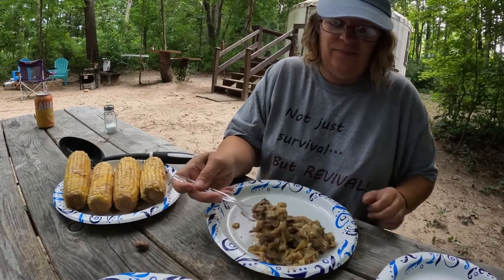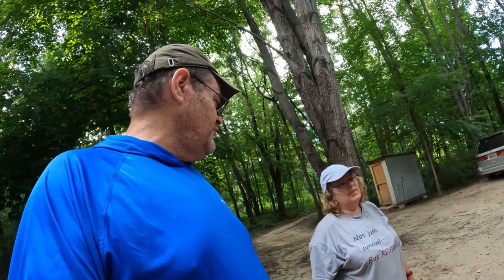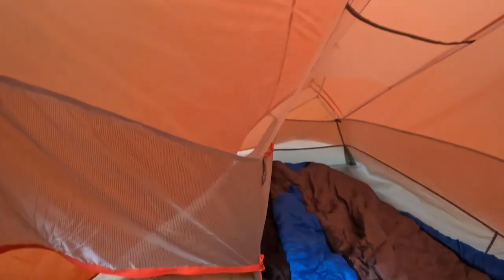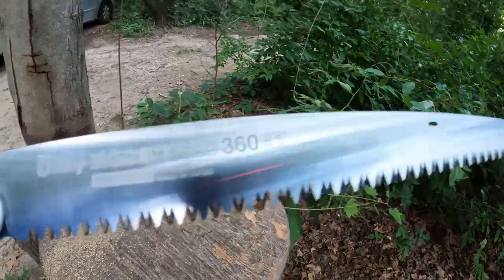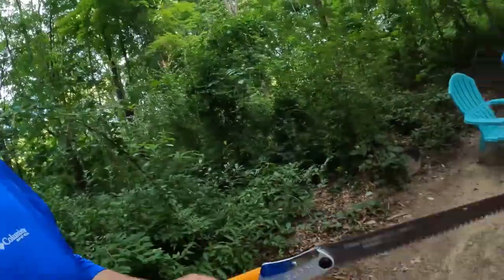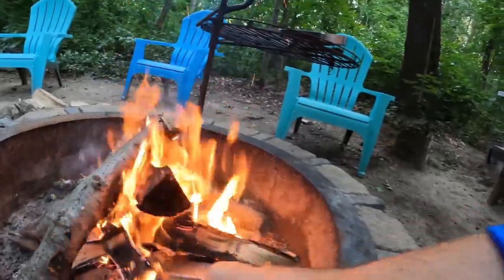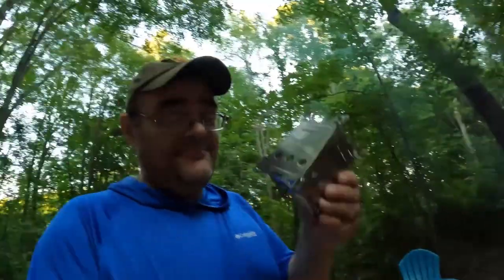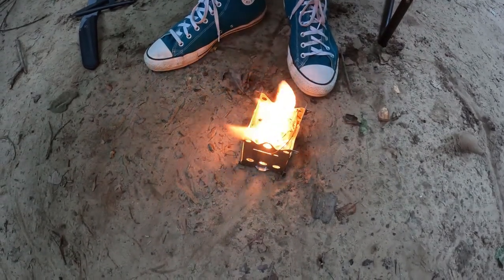Venison Salisbury Steak Stroganoff in Dutch Oven Camp at Yurt | Getting New Backpacking Gear Ready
Venison Salisbury Steak at the Yurt

In this video, Cathy and I are camping in the yurt again. No fishing in today’s video, just some fun outdoors and camping.

 We made venison Salisbury steak in the dutch oven for our camp meal. It's a quick and easy meal to make while camping and enjoying the outdoors. The recipe is below.

After dinner, we worked on setting up some camping equipment. I plan on doing some solo camping shortly, so I need to practice setting up a tent. Cathy helped me to work through setting the tent up before moving on.

For solo camping, a few pieces of equipment will make your experience more fun.

A small tent. These tend to be more expensive (mine was almost $400!). But it is lightweight and has room to fit me and all my gear.

A Silky saw is an excellent tool for cutting wood for a campfire. The double blades cut through tree limbs quickly and easily!

A backpack. You need something to keep all your gear together.

Char cloth. This is a fantastic firestarter. You need to prep this. Take some cloth and place it in a metal tin. Place the tin in the fire for an hour or two, and then the cloth will be charcoal.

Fire Ant camp stove. It is perfect for making a small single-serving meal.

Cotton balls and petroleum jelly. These are great for getting a fire going.

A belt knife. You can use it with flint to get a spark going for your fire. It is also a great all-purpose cutting tool.

Venison Salisbury Steak Recipe
Venison burger meat
Cracker
Milk
Olive Oil
Beef gravy
Ketchup
Worcestershire Sauce
Mushrooms
Stroganoff noodles
Water

Place the venison, crumbled crackers, and milk in a mixing bowl. Then make the meat mixture into four burger patties.

Drizzle some olive oil into the bottom of the dutch oven. Place the burger patties in the dutch oven.
Combine the ketchup, gravy, and Worcestershire sauce in a mixing cup. Mix them until thoroughly combined. Pour the sauce over the burgers.

Place the diced mushrooms, noodles, and water over the sauce and burgers. Stir to let the noodles absorb the water.

Cover the dutch oven with the lid and place it over your campfire. Place a few coals on top of the dutch oven and let it cook.

Once the sauce is bubbling, add the corn cobs, and turn the corn to allow it to get a good coating of the sauce.

Remove from the campfire and enjoy.